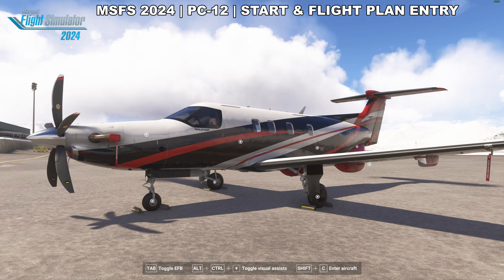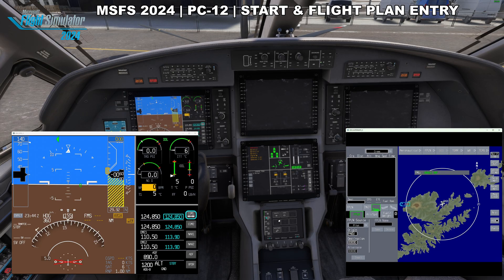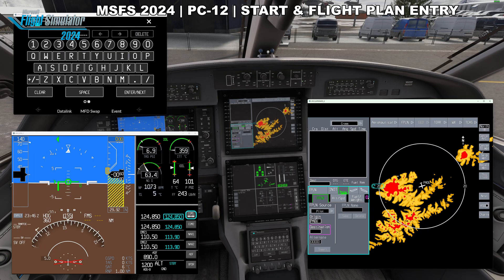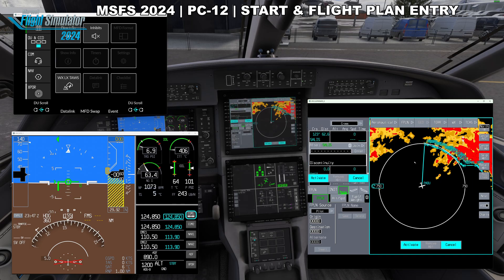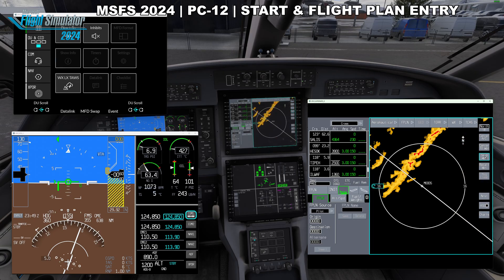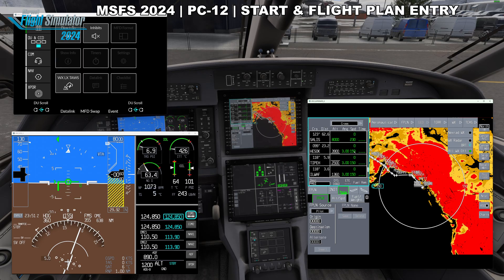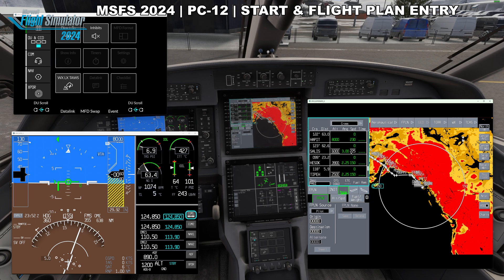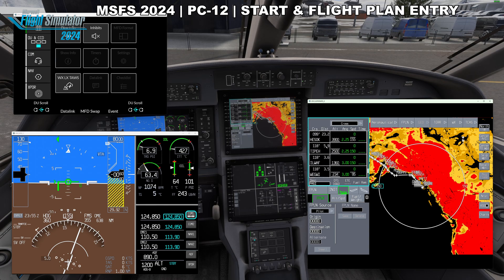MSFS 2024 | PC-12 | Quick Start and Flight Plan Entry Tutorial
Video mainly showing manual Flight Plan entry into the Honeywell/Collins avionics systems on the PC-12 and PC-24

We're at Dutch Harbor (PADU) and we direct route way up to OME (near Noam, just for demonstration purposes) and then Join the V440 airway, exiting at SALIS which puts us way back down near Sitka (PASI) where we add the RNAV 11.SALIS approach.

Also shows how to set altitude and speed restrictions and enter custom waypoints using P/B/D (place bearing distance, for example SALIS/123/3).